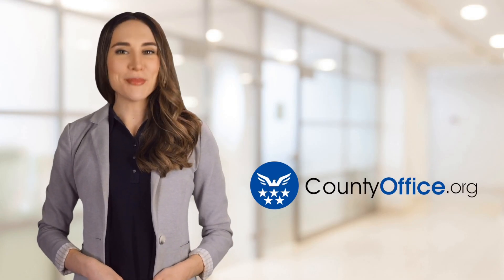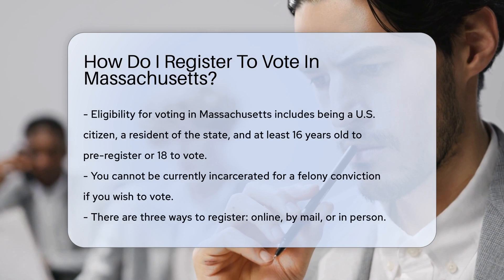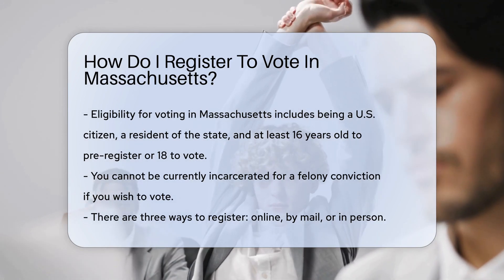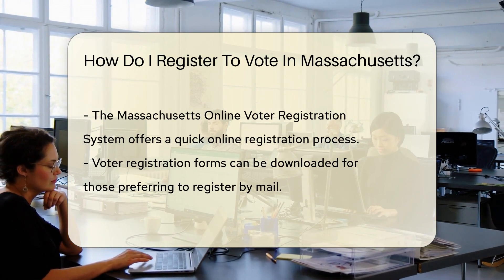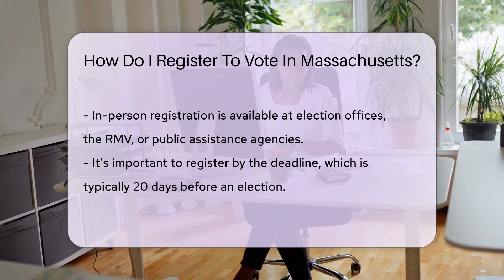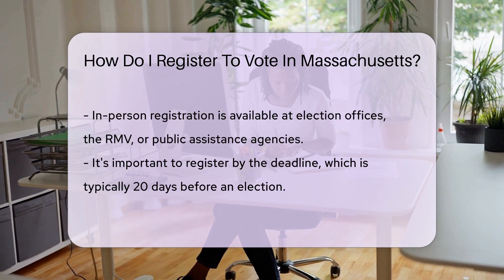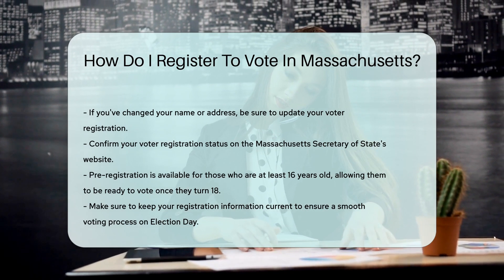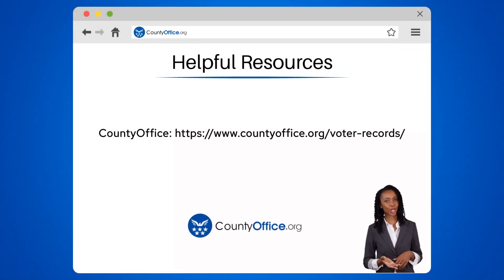How Do I Register To Vote In Massachusetts? - CountyOffice.org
How Do I Register To Vote In Massachusetts? Making your voice heard in elections is a cornerstone of democracy, and if you're in Massachusetts, this video is your go-to guide for registering to vote. Whether you're a first-time voter or need to update your registration, we've outlined the steps you need to take to ensure you're ready for the next election. From eligibility requirements to registration options, we've covered all the bases to help you participate in shaping the future of the Bay State.

We've also provided tips to make sure your registration is current, which is crucial if you've had any recent changes like a new address or a name change. Plus, we'll show you how to confirm your voter registration status, so you're not left in the lurch come Election Day.

Be proactive and make sure you're registered well before the deadline. Your vote is your voice, and every single one counts. Watch our video to get all the details you need to register and vote with confidence in Massachusetts.